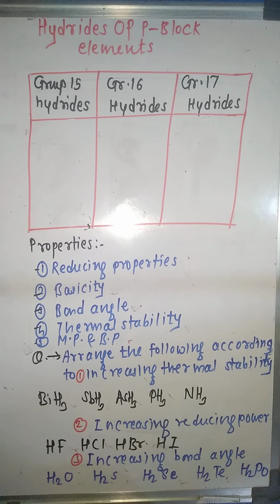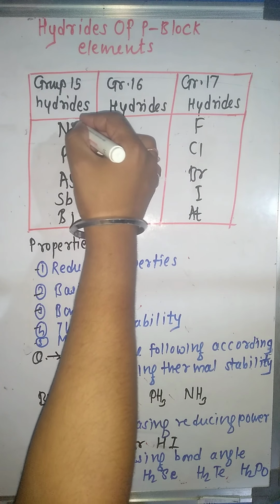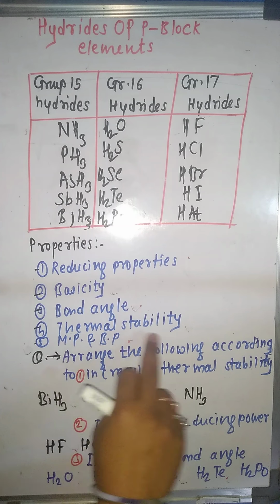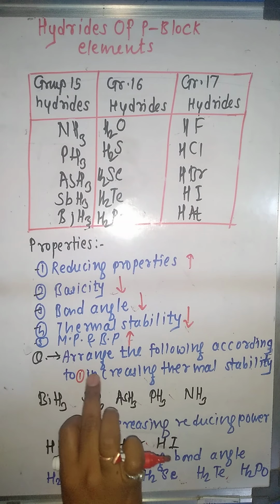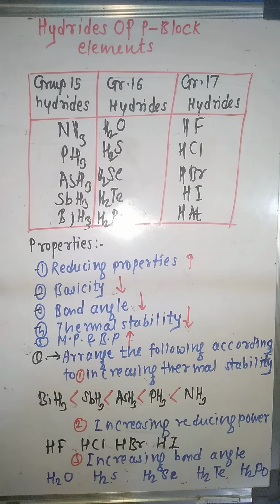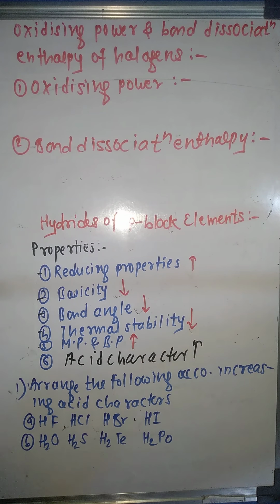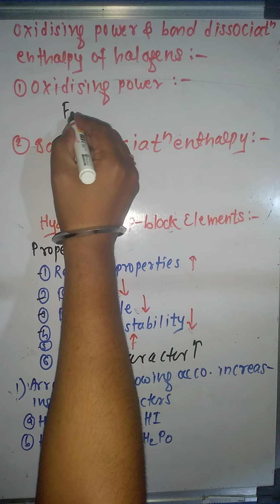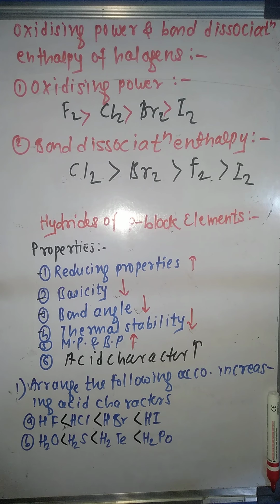P block elements(part II) Properties of hydrides JEE/NEET Special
In this video the different properties of hydrides like their thermal stability, reducing property, basicity,Acidic characters,M. P & B.P. are enlisted.
EasyWayChemistry
Easy Way Chemistry
JEE NEET MHT-CET

Like our Facebook page: @Easy Way Chemistry Notes